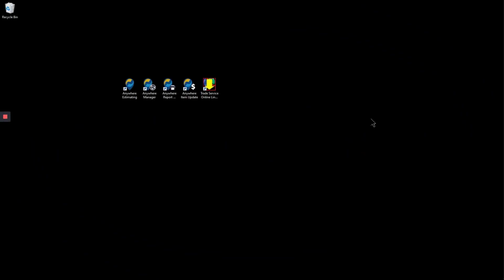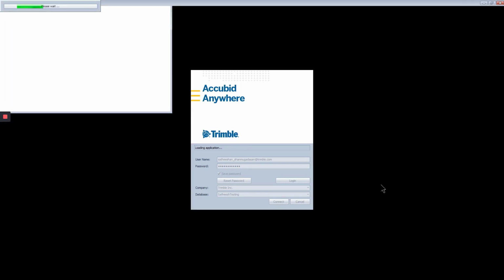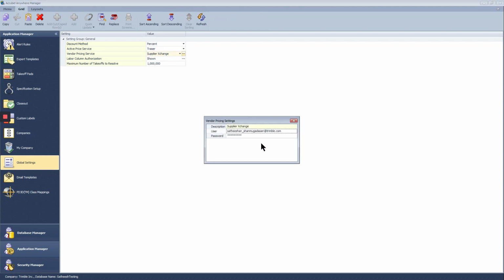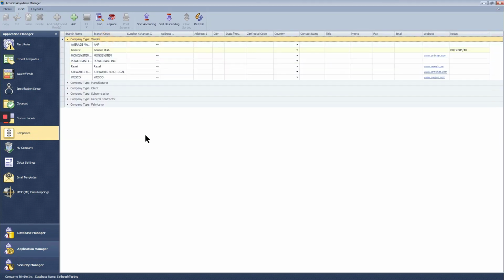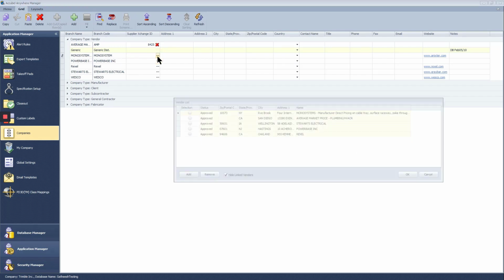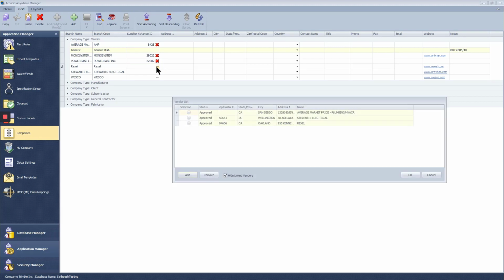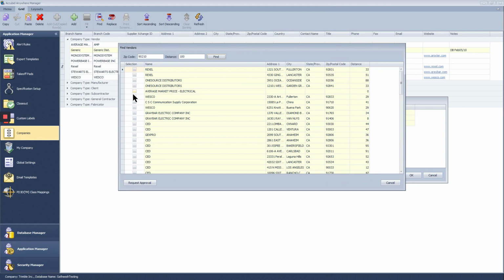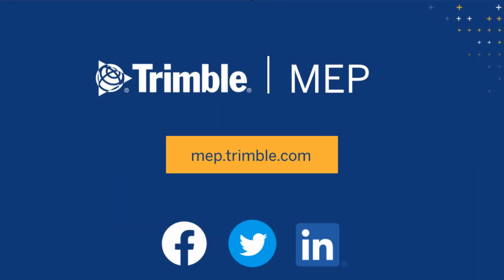Accubid Anywhere - How to Add Vendors in Supplier Xchange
In this video, we’ll show you how to add vendors in Supplier Xchange for use in Accubid Anywhere.